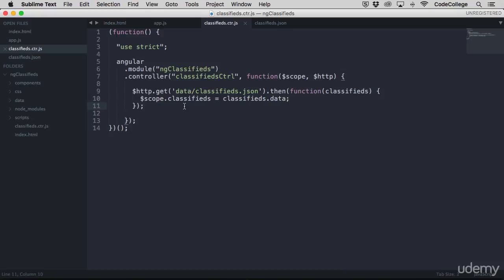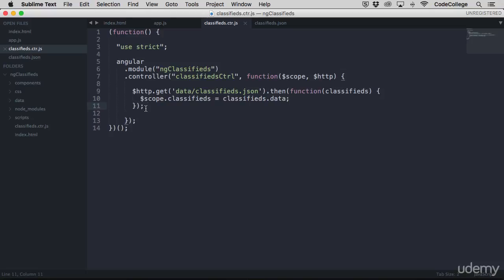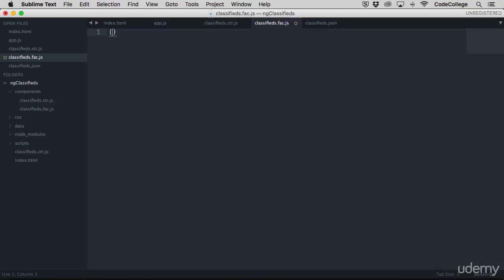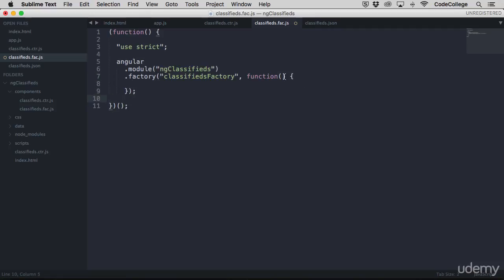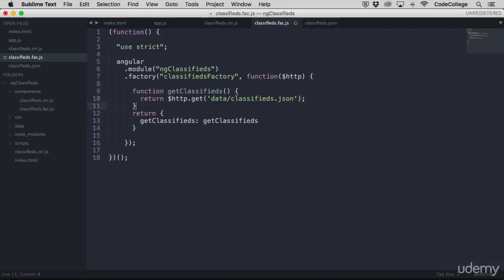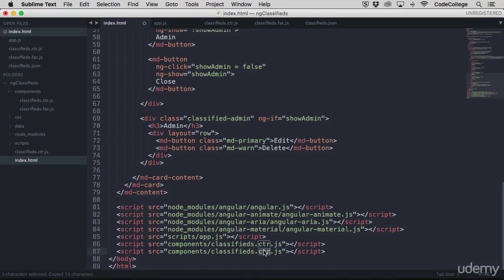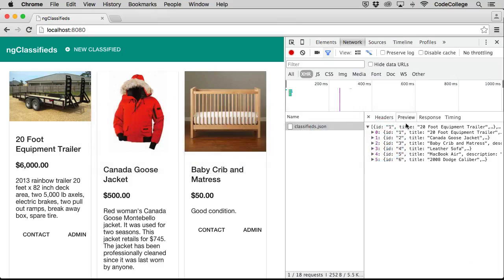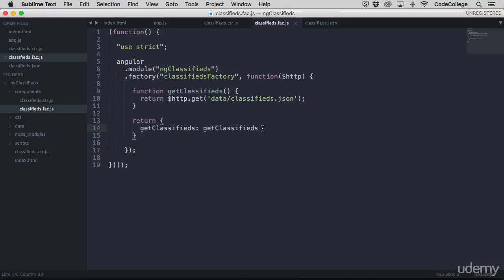AngularJS Switching to Services